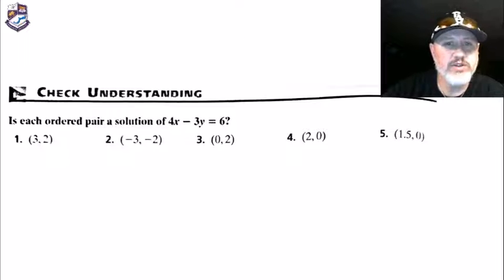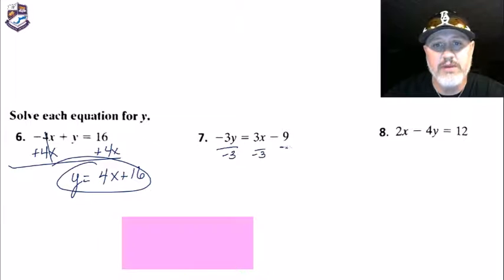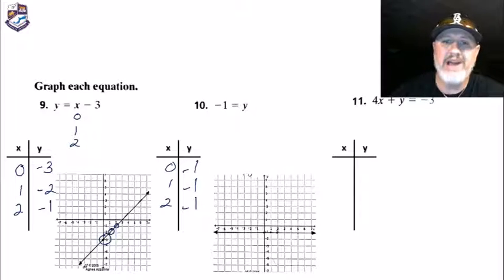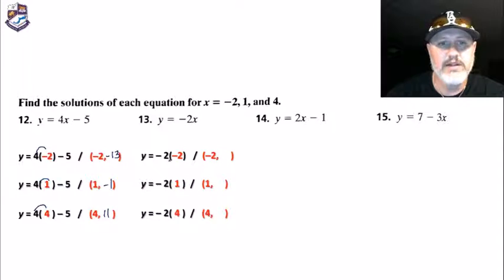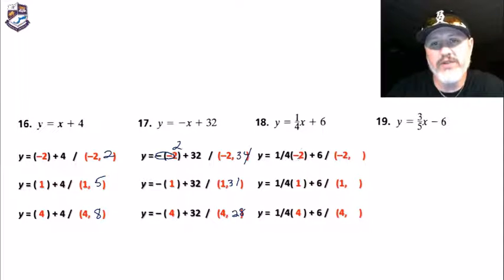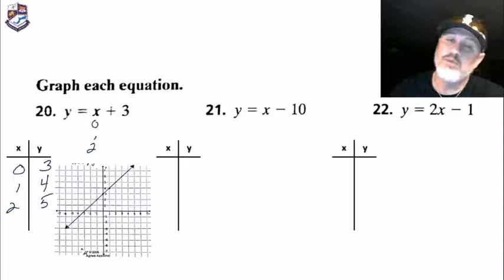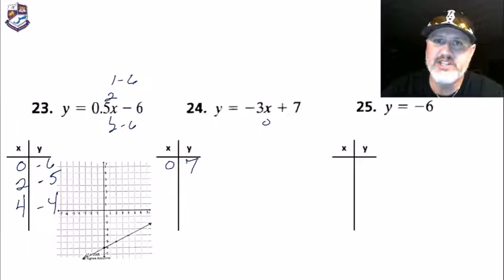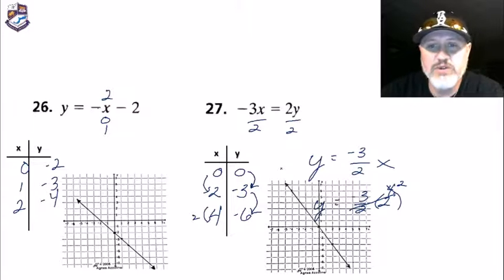Algebra Part 1 (Classwork Assignment)